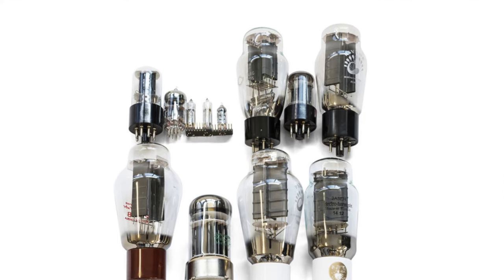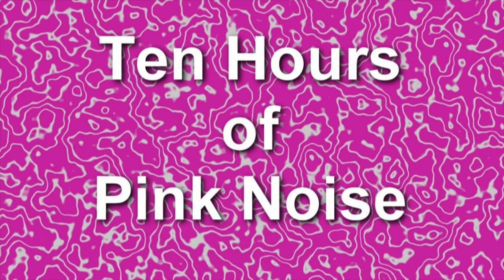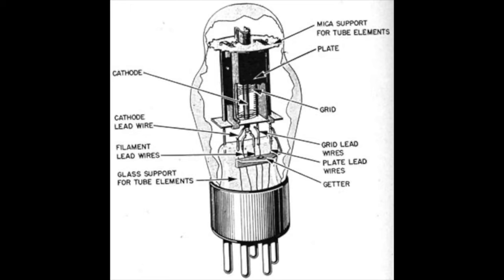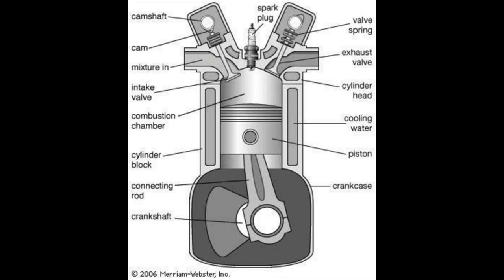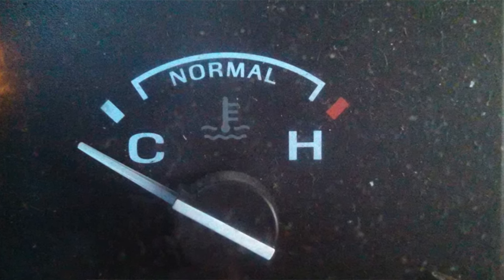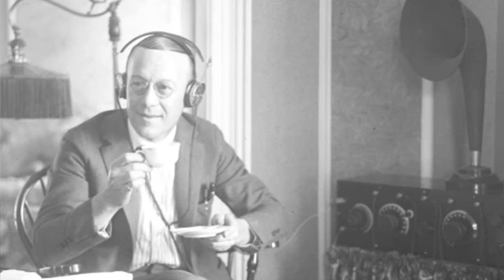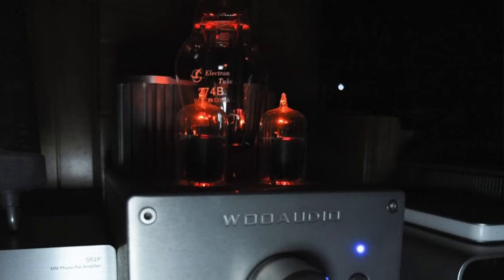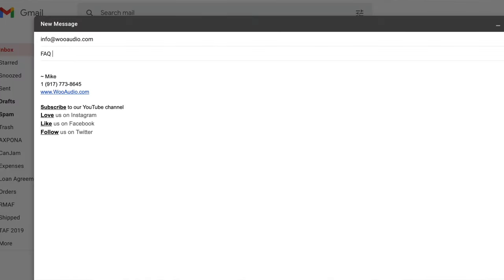FAQ Episode 014, The Best Way to Break-in Vacuum Tubes